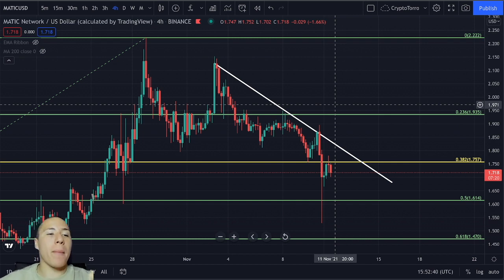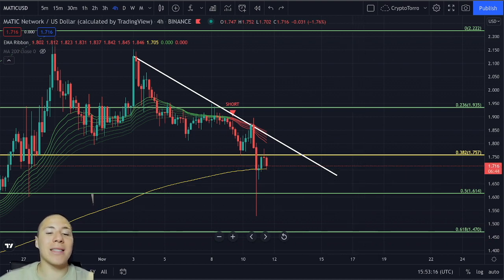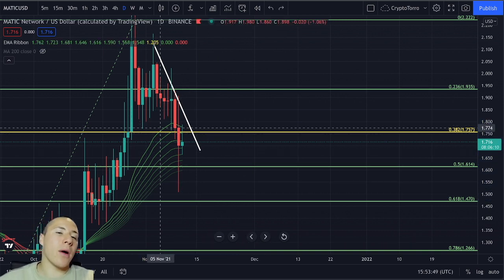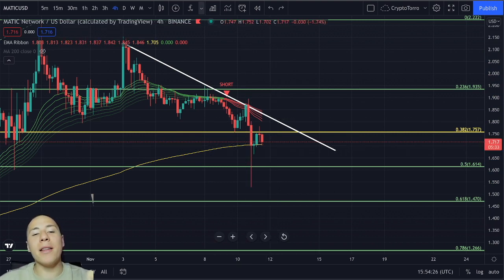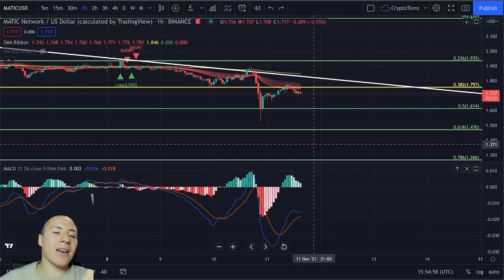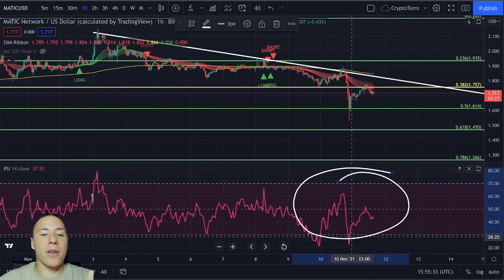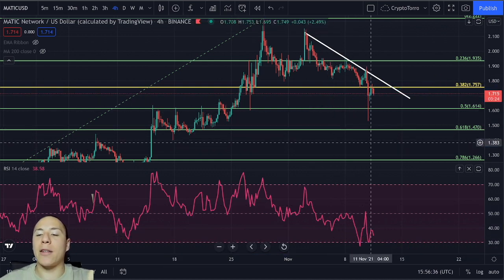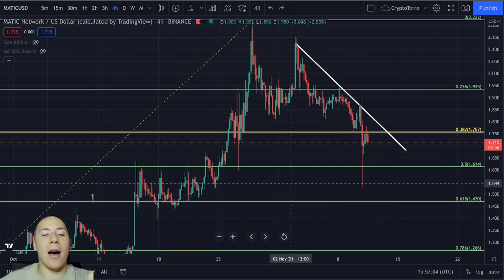MATIC (Polygon) | MAJOR TREND REVERSAL SOON! (I AM LONGING AT $1.61⚠️⚠️⚠️)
During this Polygon video, I will discuss why a trend reversal will take place soon. Taking into account multiple timeframes and different indicators. Also, multiple levels of support are being discussed and why $1.61 is so important.